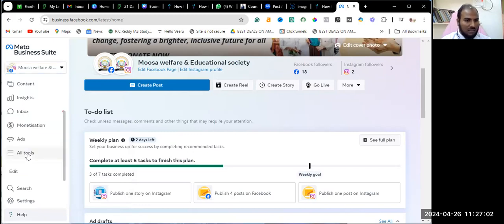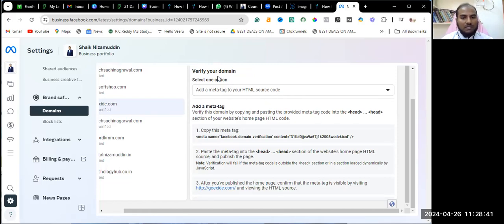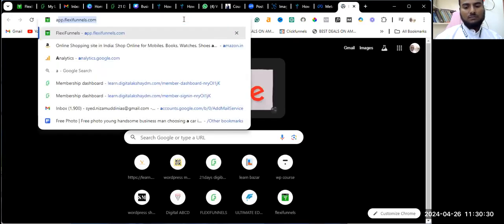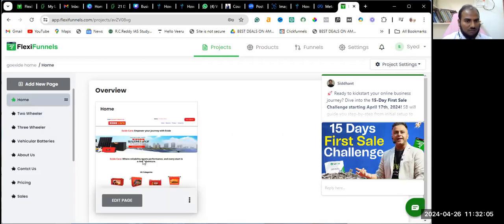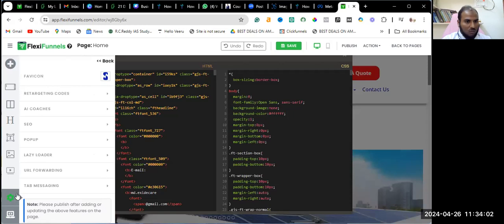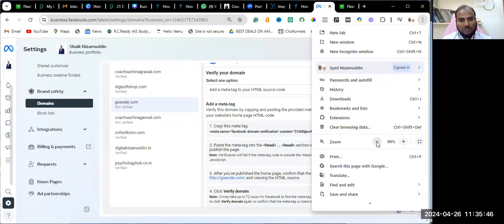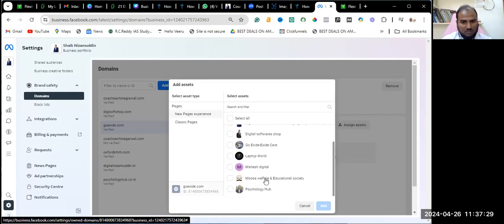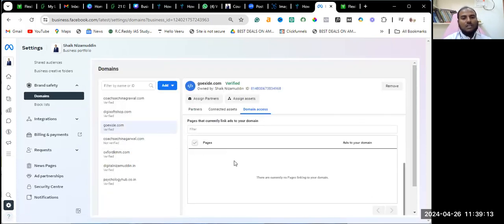Domain verification | Verification of Domain | How to Check Domain and Facebook Conection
Connect with Digital Nizamuddin:
best digital marketing agency in khammam
digital marketing agency in telangana
What is domain verification in Facebook?
How to verify domain in Meta Business Manager?
Facebook domain verification step by step
Meta domain verification for beginners
How to verify website domain in Meta Business Suite?
Facebook pixel and domain verification tutorial
Domain verification kaise kare (in Hindi searches)
Why domain verification is important for Facebook ads?
How to verify domain using DNS record / HTML file / Meta-tag?
Meta business domain setup full guide
How to verify domain in Meta Business Manager using GoDaddy?
How to verify domain in Facebook for WordPress website?
Domain verification issue not working — how to fix?
DNS TXT record domain verification Facebook
How to connect website domain to Facebook Ads Manager?
How to verify multiple domains in Meta Business Suite?
How to fix “domain not verified” error in Meta Ads?
Facebook events & domain verification 2025
Domain verification for custom website (HTML method)
domain verification facebook,
meta domain verification,
how to verify domain in facebook,
domain verification in meta business manager,
facebook pixel and domain verification,
dns txt record facebook,
facebook domain setup,
meta business suite domain verification,
domain verification step by step,
facebook ads manager tutorial,
domain verification godaddy,
domain verification wordpress,
facebook ad tracking setup,
verify website in facebook,
meta business tools 2025